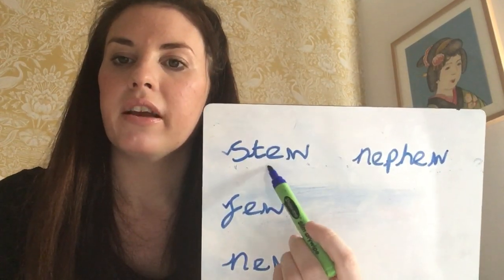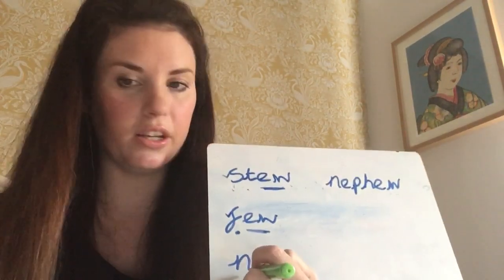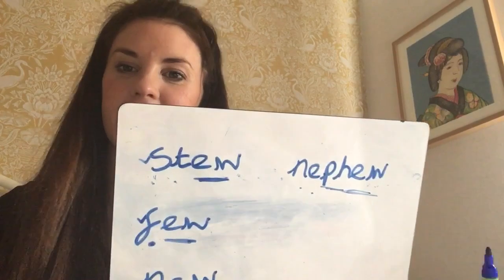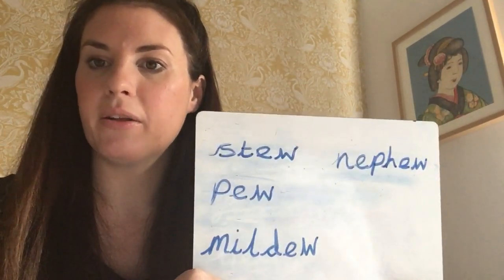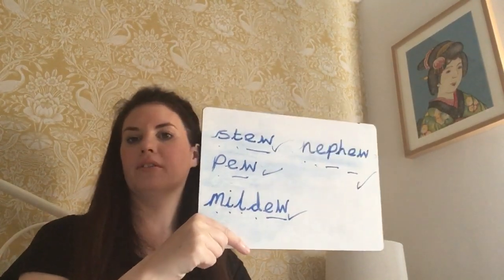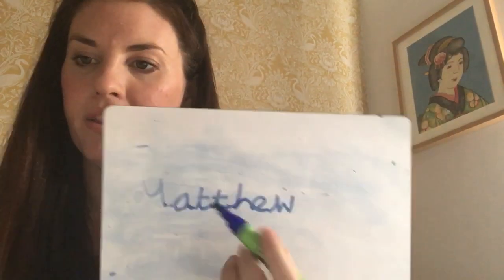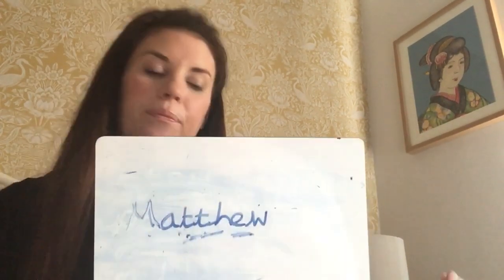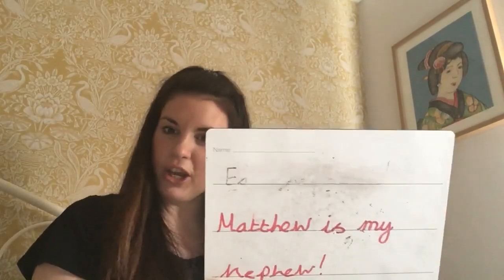Tuesday phonics - ew